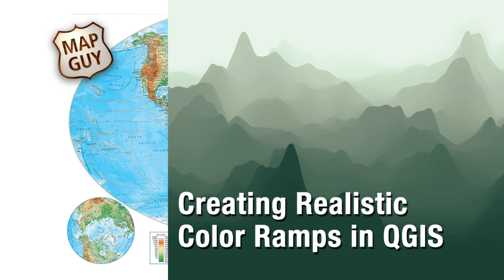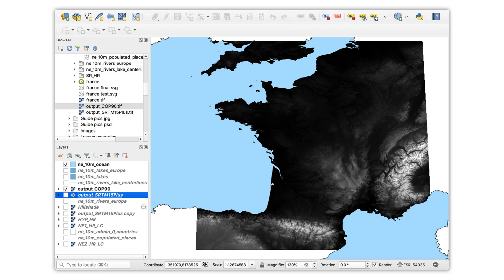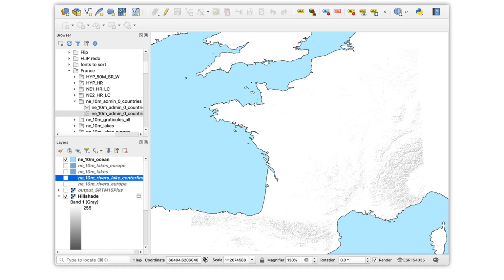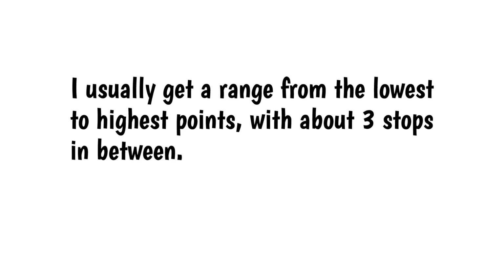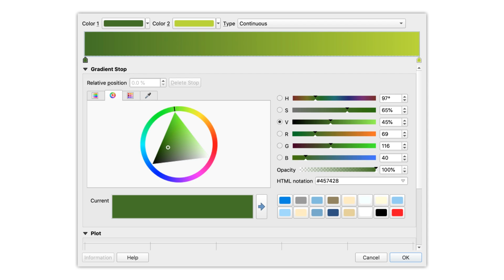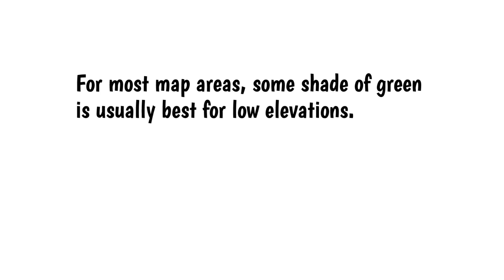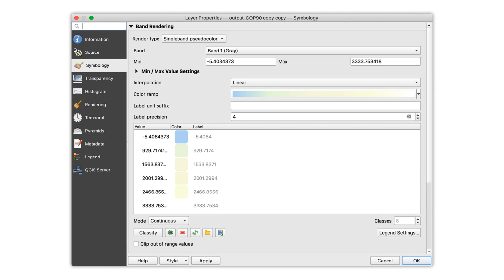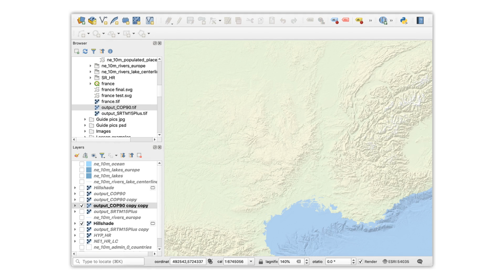Creating realistic color ramps in QGIS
This video shows how to create a custom color ramp that looks realistic on a map, especially for publishing. It shows a step-by-step procedure that's easy to follow. A custom color ramp looks much better than the ones built into QGIS.